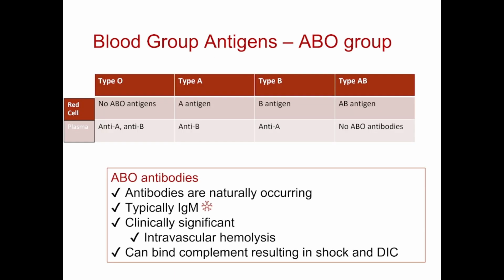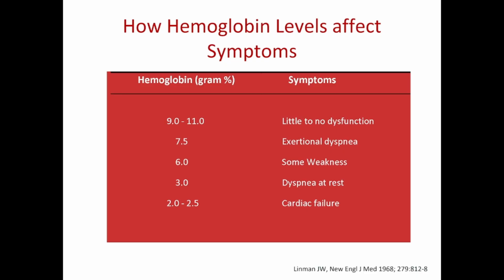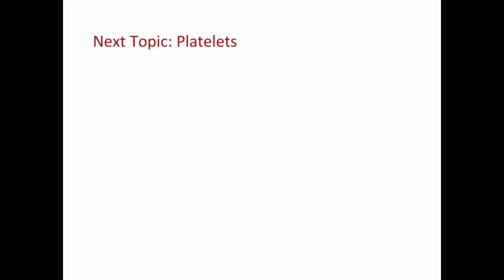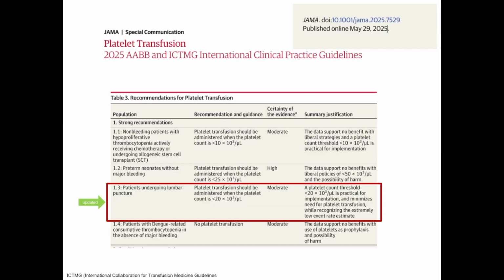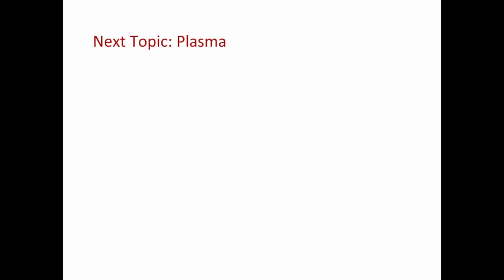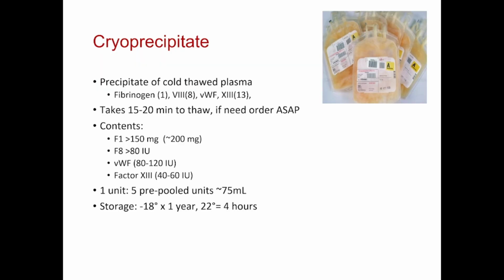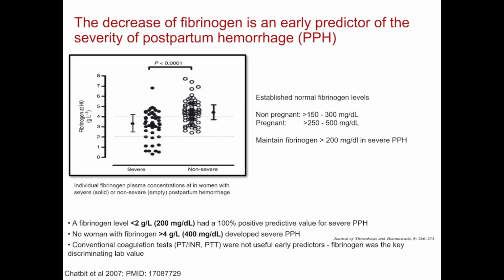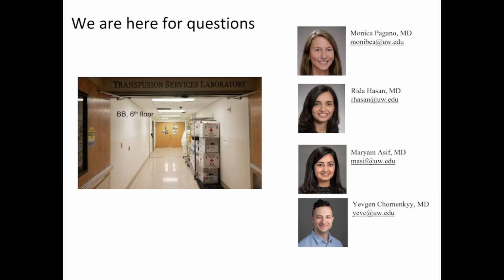20260617 APM Anesthesiology PGY1 practice run - draft - live - active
- reduce text, reduce slide reading
- work to b chill @ start , and use gentle poke humor